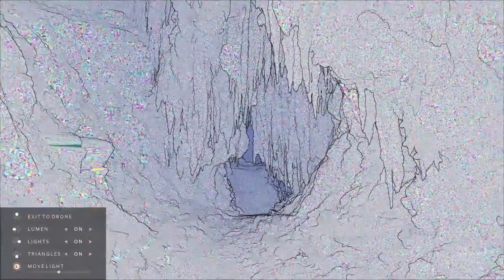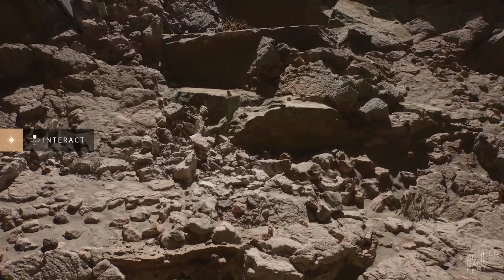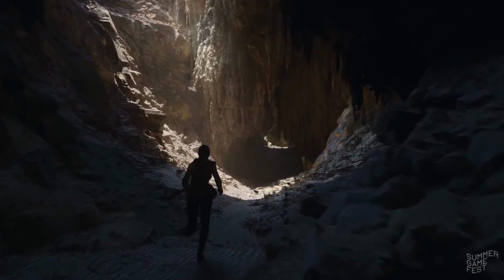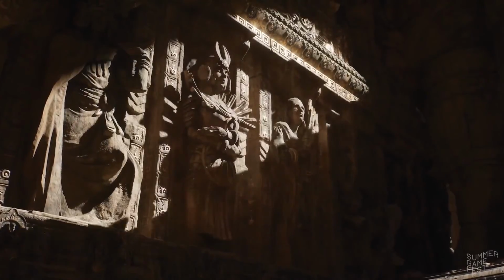FULL Unreal Engine 5 - Official PS5 Tech Demo Reveal Presentation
Watch the entire Unreal Engine 5 PlayStation 5 tech demo presented by Geoff Keighley during Summer Game Fest 2020.